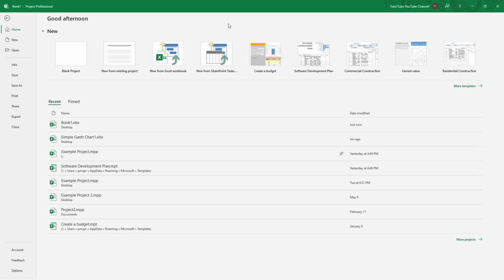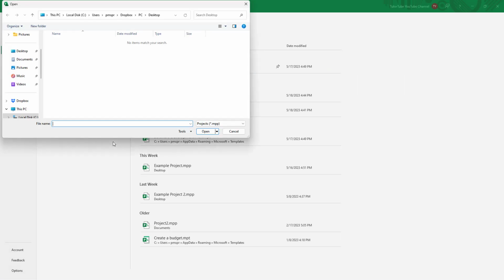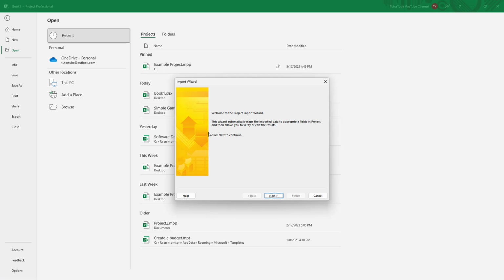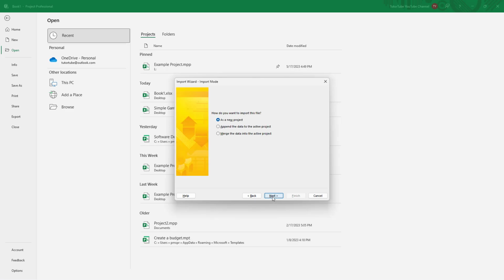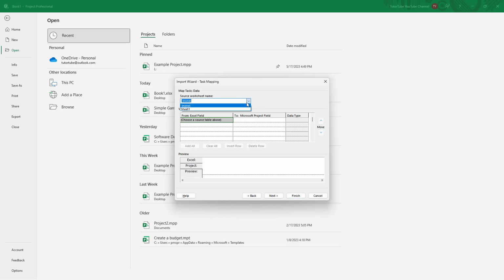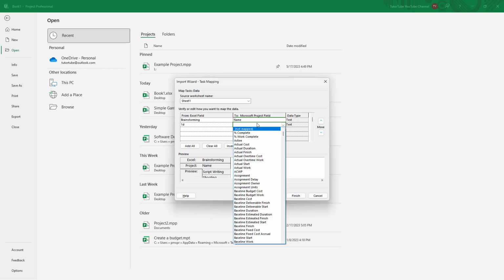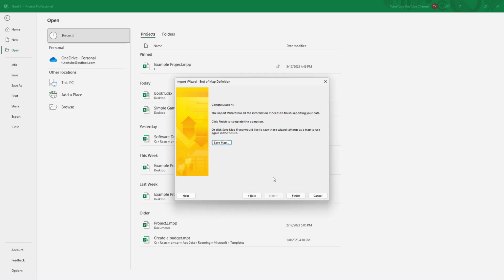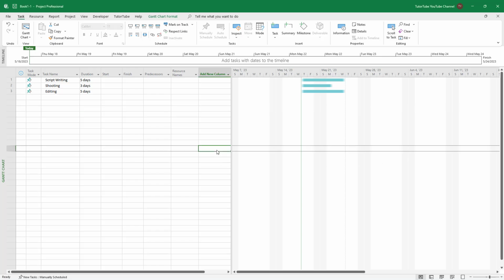Microsoft Project - Lesson 128 - Importing Excel Files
In this tutorial, we will be discussing about Importing Excel Files in Microsoft Project